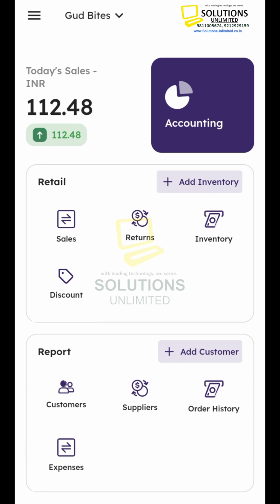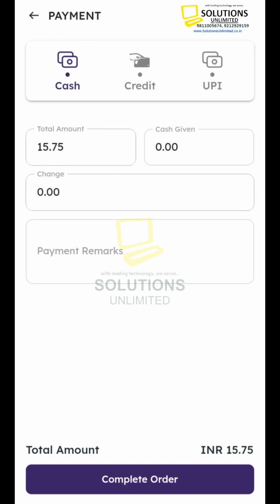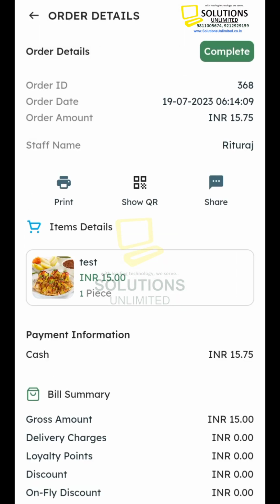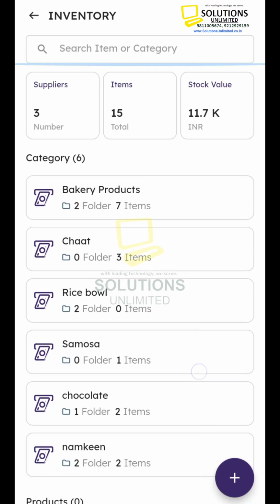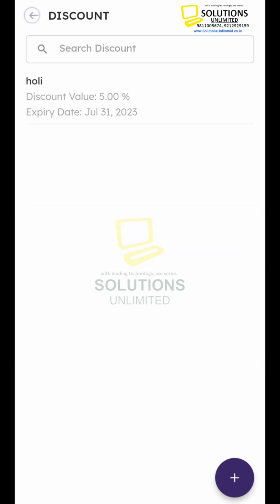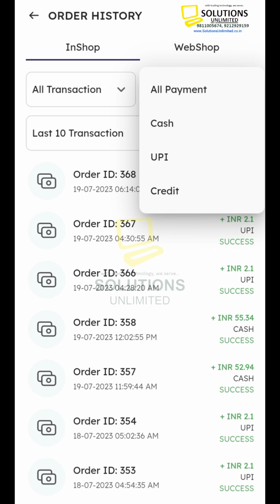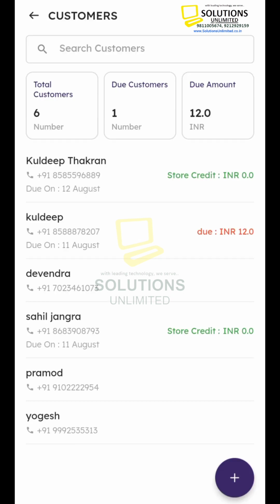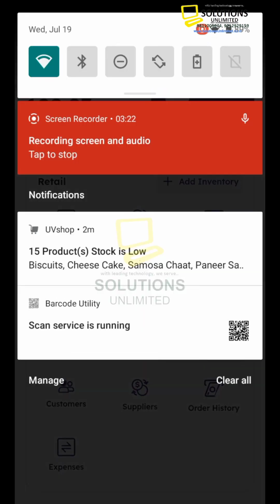POS Billing Machine for Restaurant | software Demo | Retail shop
SOLUTIONS UNLIMITED
Plot No 03, 902, Rohit House, Tolstoy Rd, near Barakhamba Road Metro Station , Connaught Place, New Delhi, Delhi 110001

GST no: 07ACAPN4495J2Z9

- Refurbished Dell Precision 5530 Mobile Workstations

- Refurbished Lenovo ThinkPad T470 Laptop@ ₹16999/